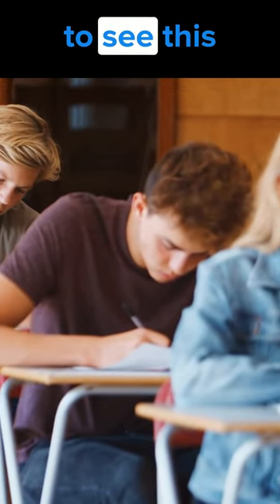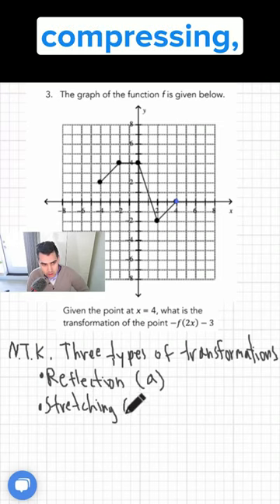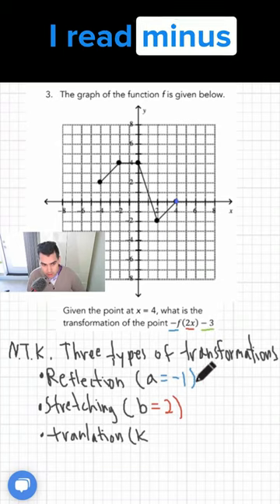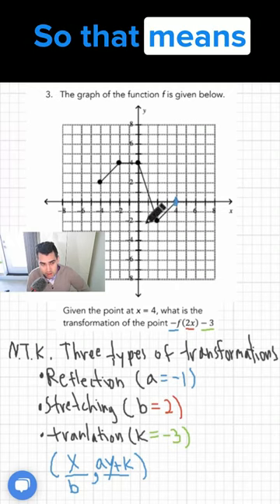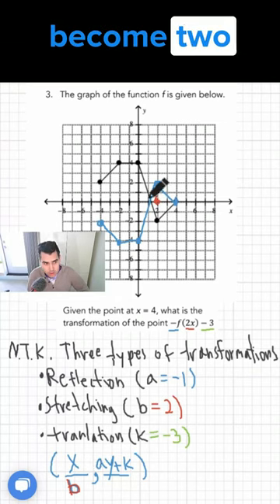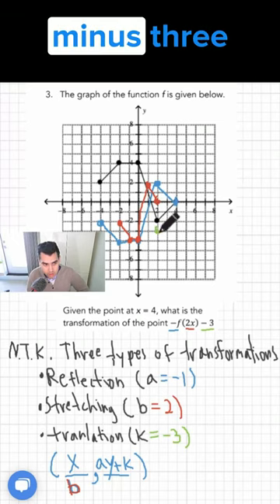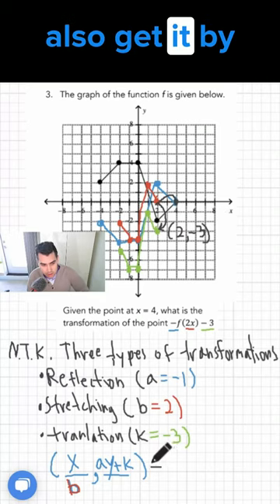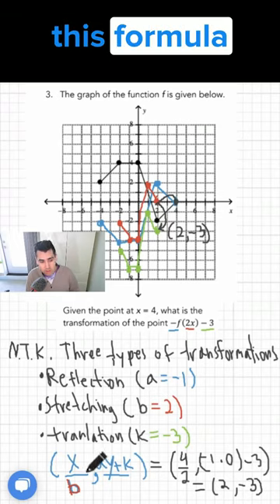How to transform a function. Ontario Grade 11 functions and relations final exam questions.